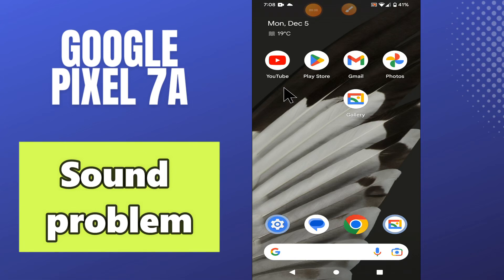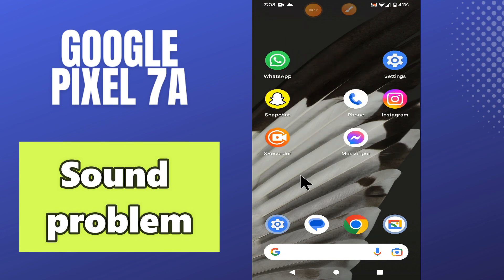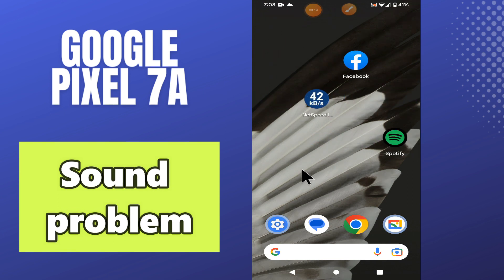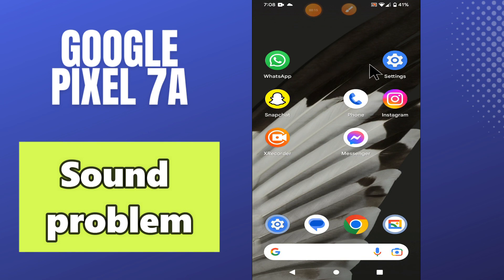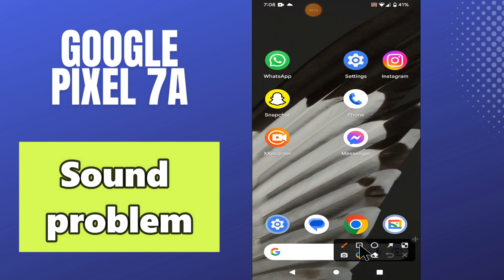GOOGLE PIXEL 7A Sound problem || How to solve the sound issues || Sound not working problem